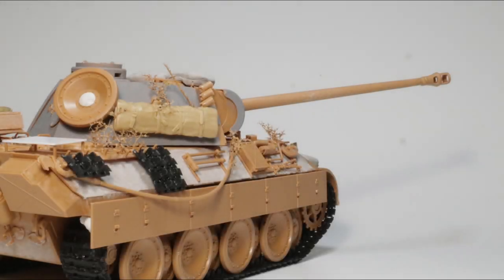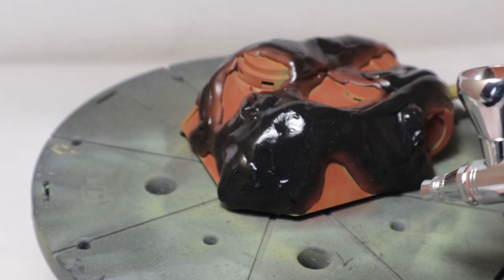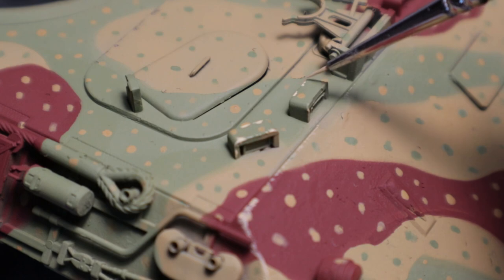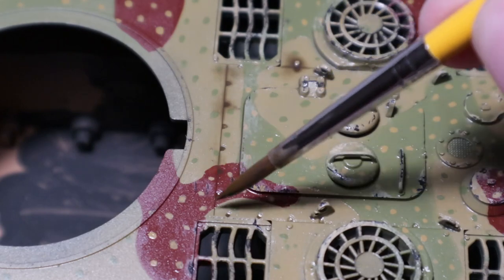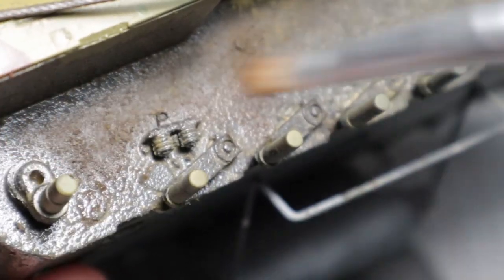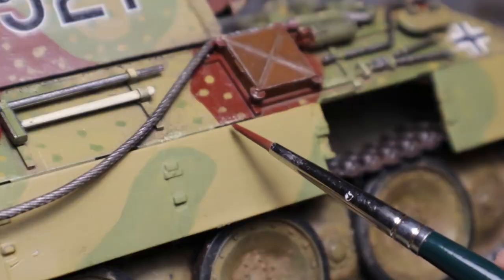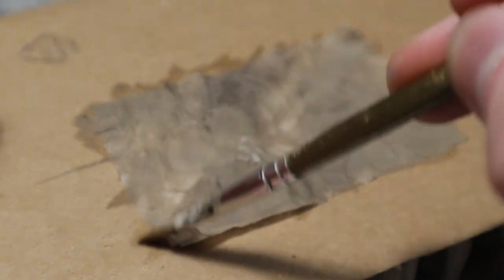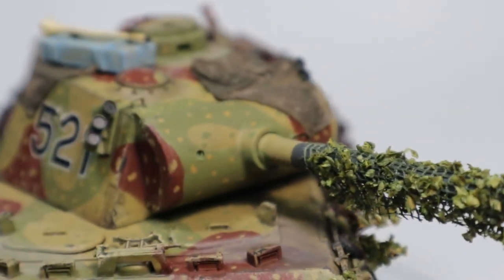Panther Ausf. D - Part 2 Painting & Weathering - ICM 1/35 Tank Model Build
Boom Bap Flick - Quincas Moreira
Lifting Dreams - Aakash Gandhi
Joy To The World - DJ Williams
Shattered Paths - Aakash Gandhi
Twinkle in the Night - Aakash Gandhi
Believe (Instrumental) - NEFFEX